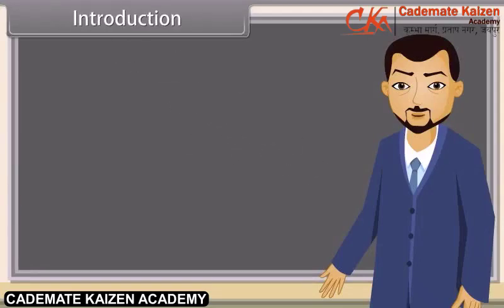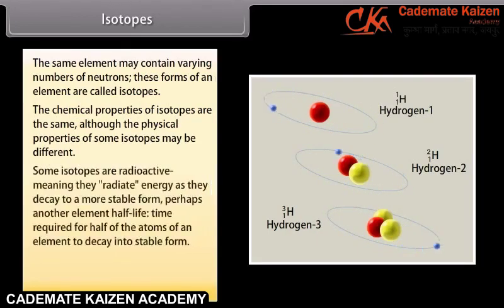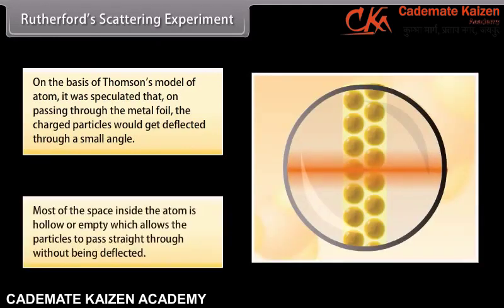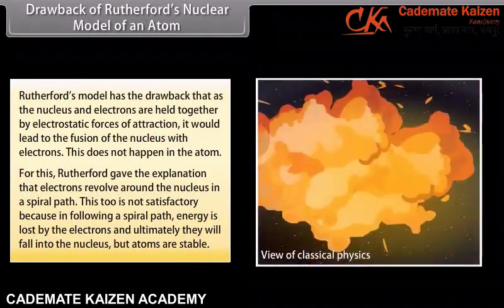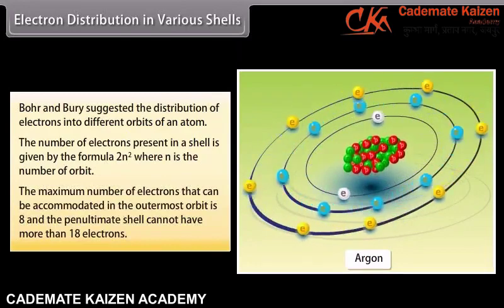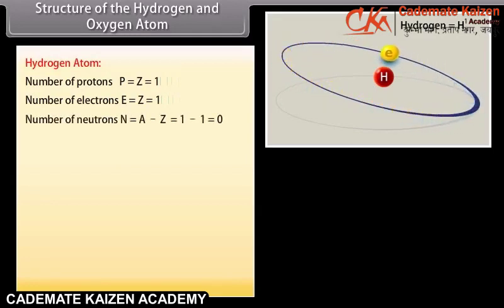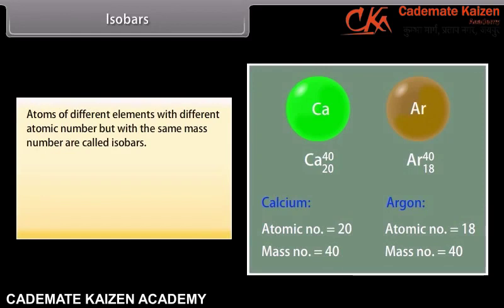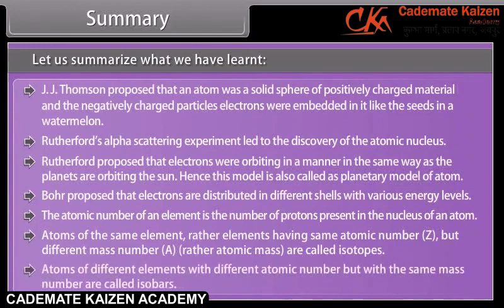Structure of the Atom | Science | Class9th | English | Cademate Kaizen Academy